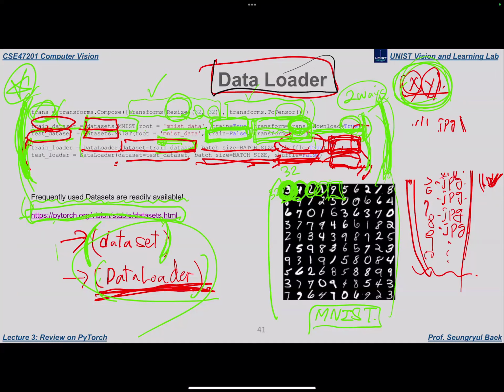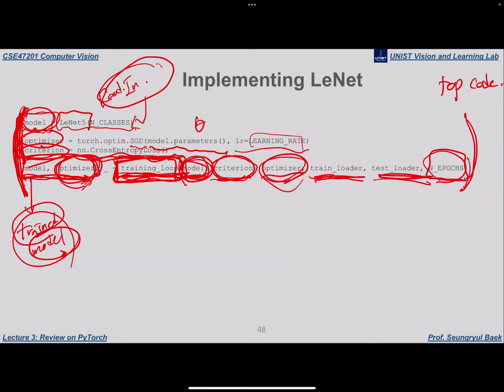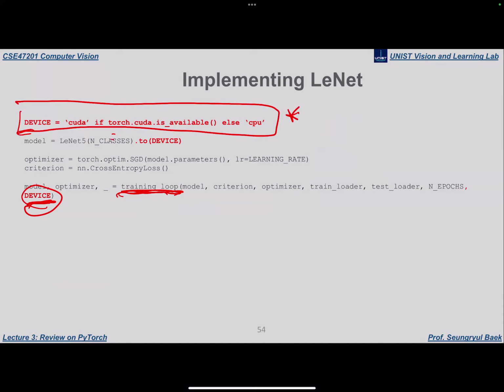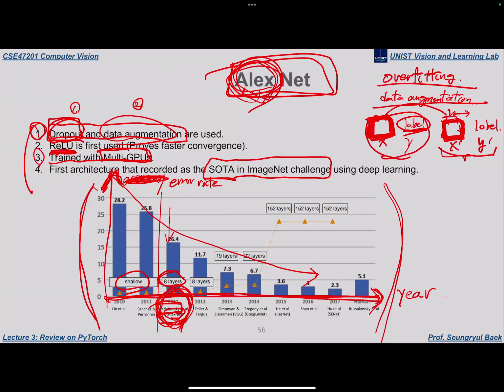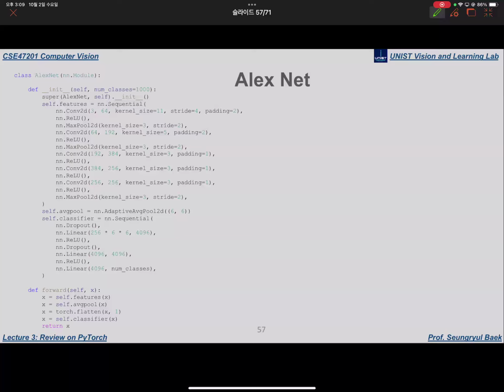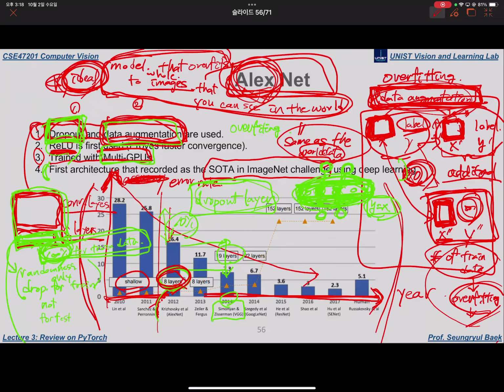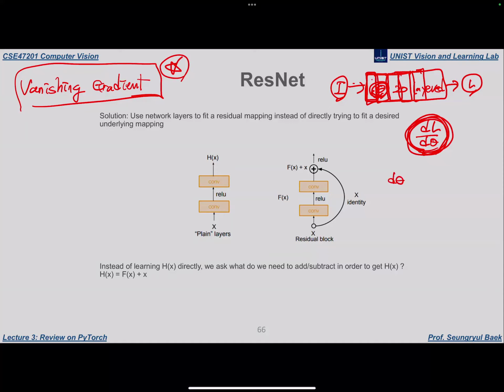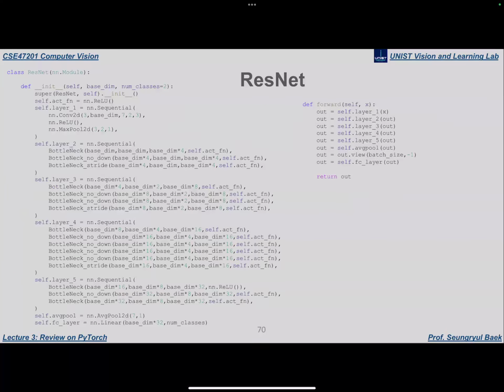20241002_ComputerVision_week4